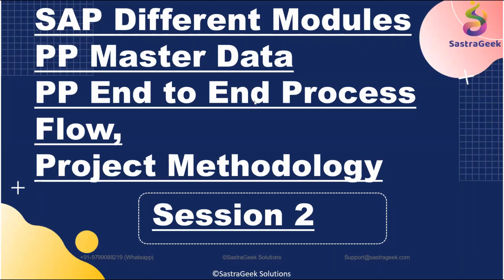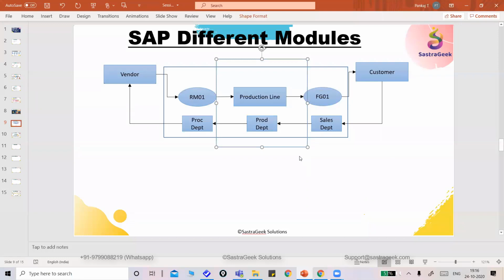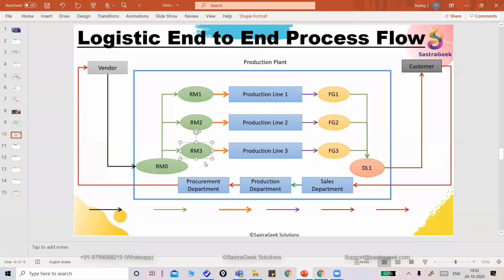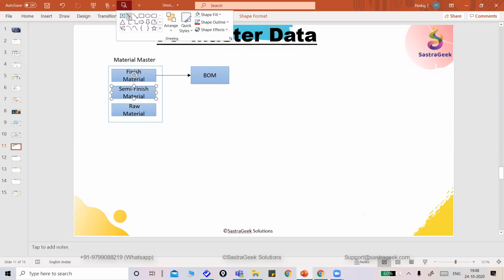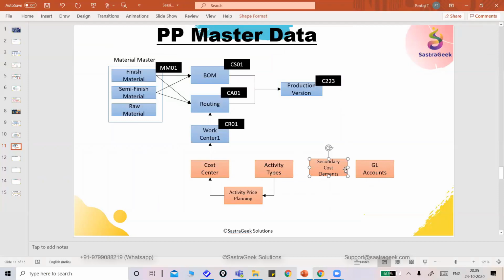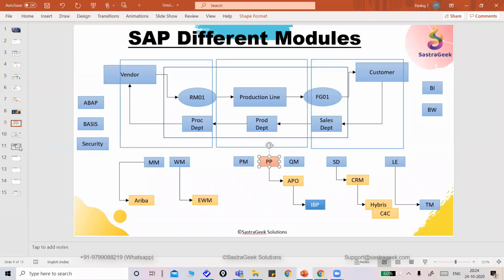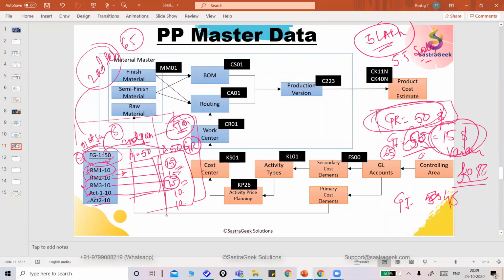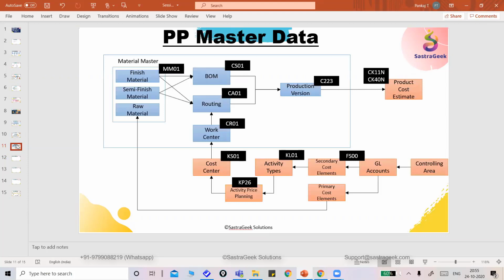Session-2 (PP)_ PP Integration with Other Module, PP Master Data and End to End Cycle Overview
This is our Session-2 of our SAP S/4 HANA Production Planning and Manufacturing Live Instructor Led training (October 2020 Batch). In this we have covered below topics-
1. PP Integration with Other Module
2. PP Master Data
3. End to End Cycle Overview

Our SAP Certification Training Course Features:

1. 24*7, 1 Year Access & Support
2. Session Notes
3. Assignment
4. Online Mock Test Simulation Tool Access
5. Website Forum Access To Resolve Questions
6. Resume Preparation Help

"SAP tutorial"
"SAP training for Beginners"
"SAP training"
"SAP for beginners"
"SAP for Professionals"
"SAP tutorial for beginners"
"SAP  tutorial"